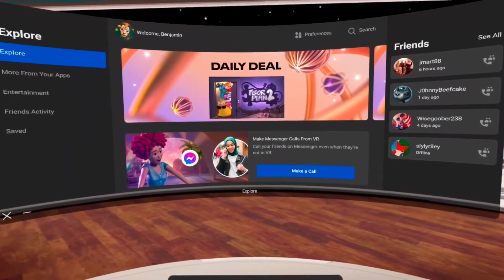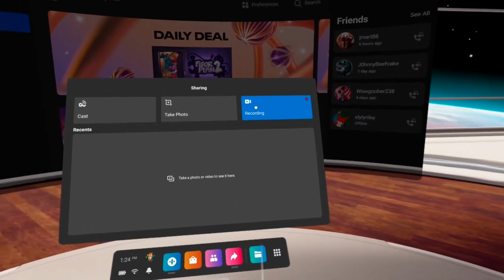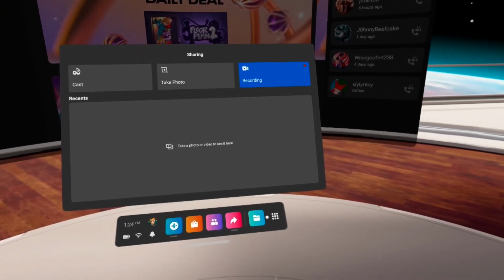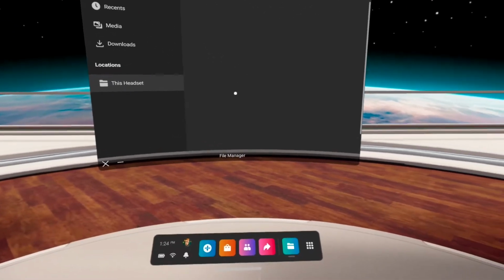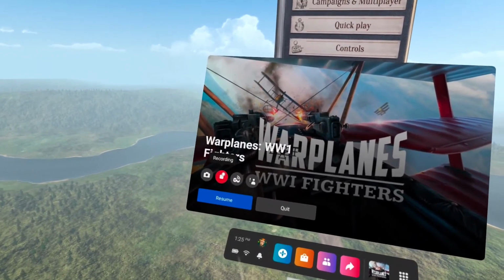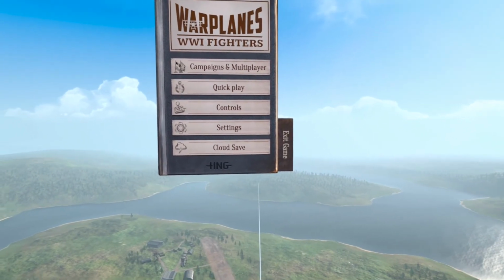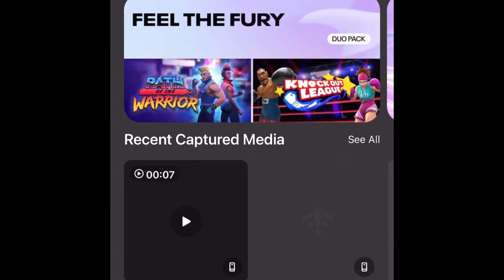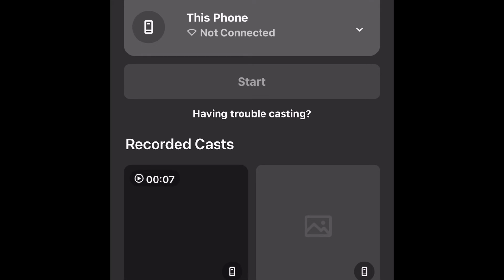OCULUS QUEST 2 - TUTORIAL How to RECORD your gameplay on your iPhone or within the OCULUS HEADSET!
Watch this quick easy tutorial on how to record gameplay using your smartphone and the Oculus App, or using the actual Oculus headset! Thank you very much for the support!